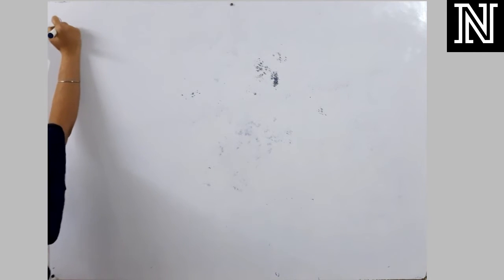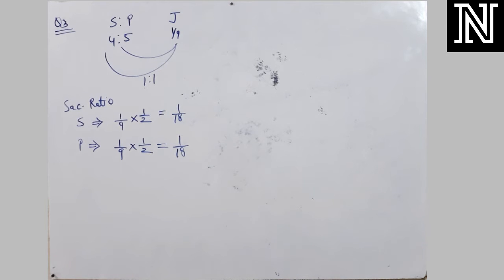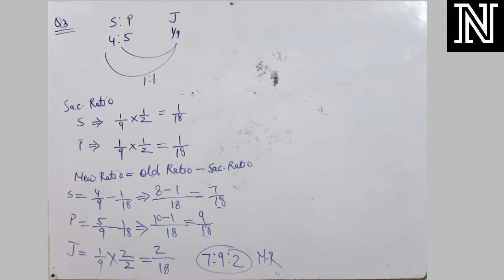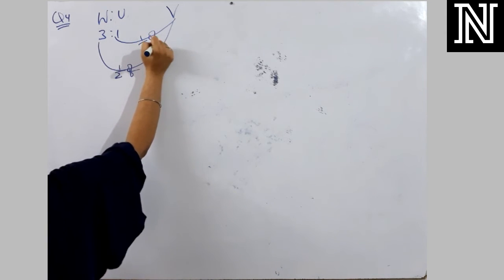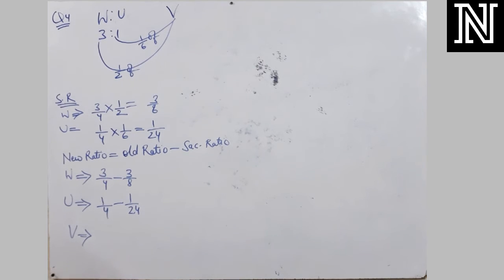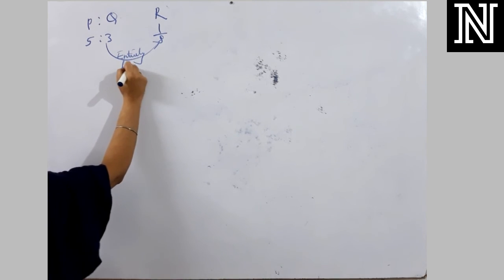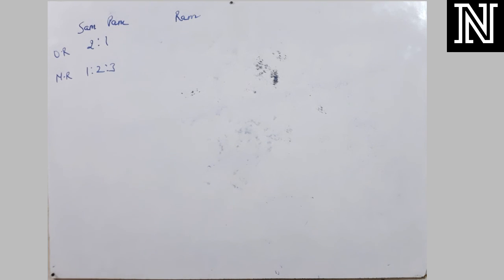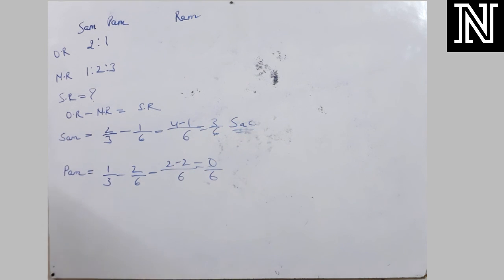Change in Profit Sharing Ratio and Sacrificing Ratio || Part 2 || Class 12